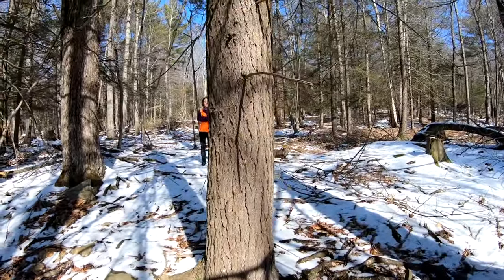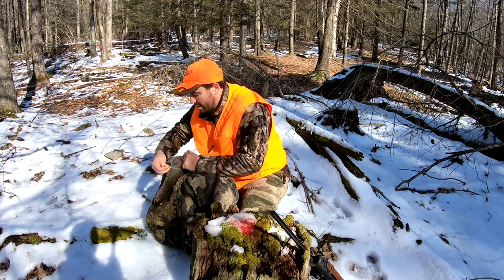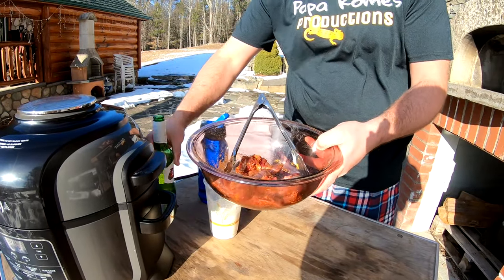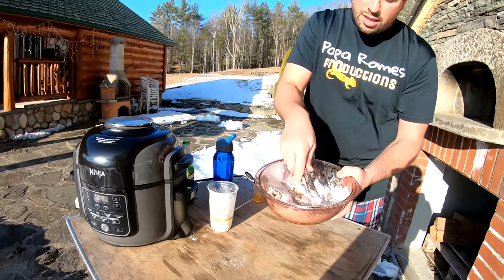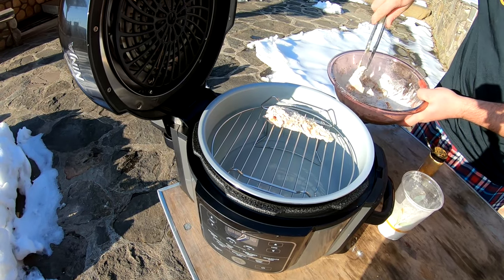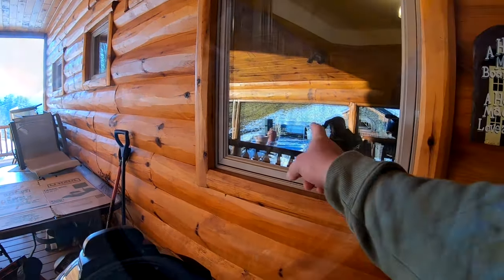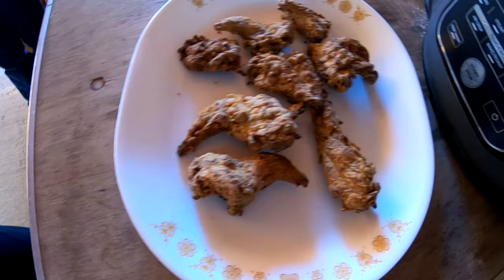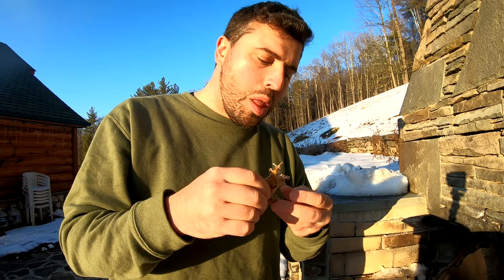Savage A17 SQUIRREL Catch&Cook!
SQUIRREL in a NINJA FOODI AIR FRYER?  SEE FOR YOURSELF!  A great catch and cook